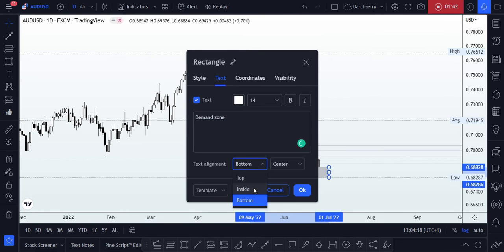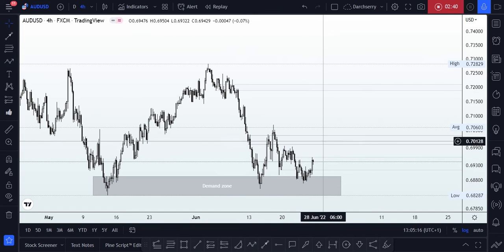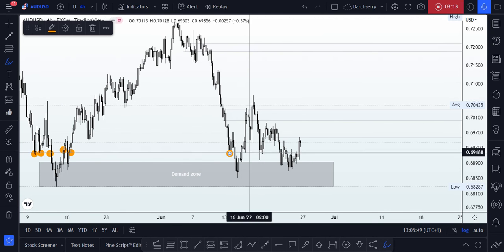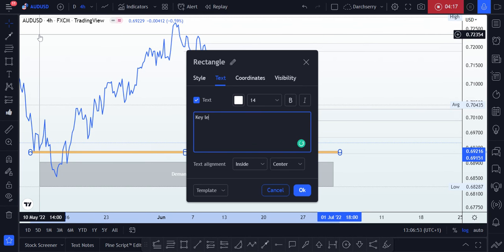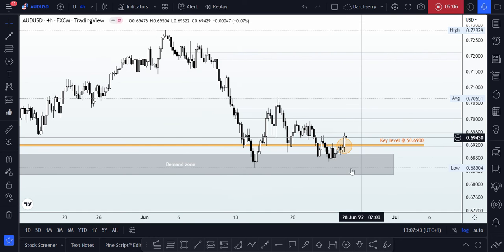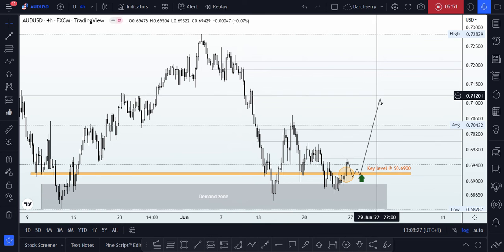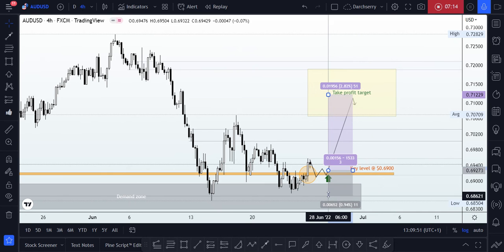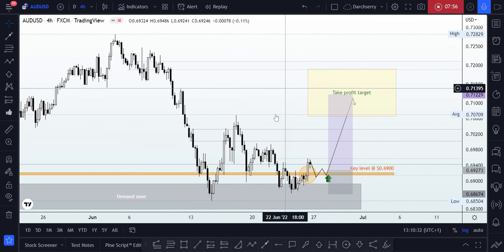AUDUSD | New perspective for the week (27th June - 1st July 2022)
The AUDUSD broke above $0.6900 to test the $0.6950 area on Friday, herby reaching the highest level since the last time it broke down from this area (early days of last week) to set the tone for a potential bullish momentum in the coming week. In other to make decision easier, I have identified a key level at the $0.6900 area to guide our actions going forward as a retest of this zone could push the price further up and a breakdown could send the price crashing.